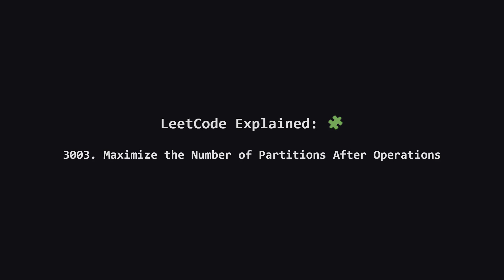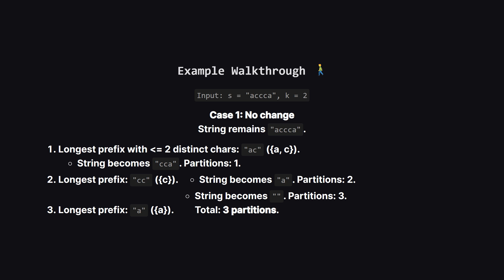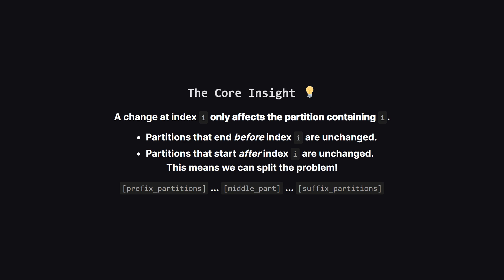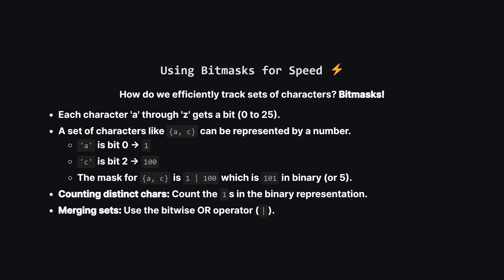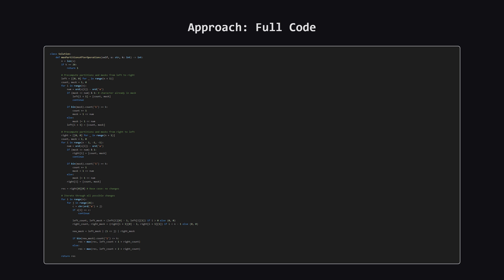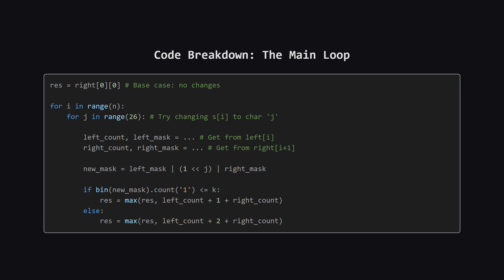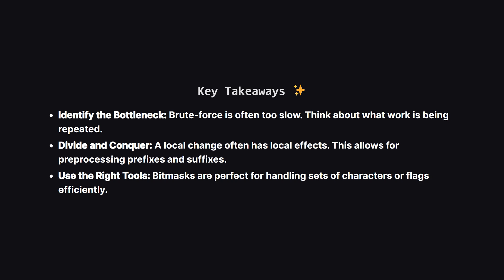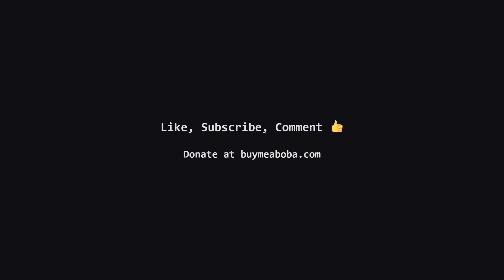3003. Maximize the Number of Partitions After Operations | Leetcode Daily - Python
In this video, we're diving deep into LeetCode 3003: Maximize the Number of Partitions After Operations. This is a hard-level problem that combines string manipulation with clever optimization techniques. We'll start by breaking down the problem rules: you get one chance to change a character, and then you must partition the string based on a distinct character limit 'k'.

We'll analyze why the naive brute-force solution is too slow and then reveal the core insight that makes this problem solvable: a single character change has a very local impact. This leads us to an efficient O(N) solution using prefix and suffix arrays to pre-calculate partition data. To make our set operations lightning-fast, we'll also implement bitmasks.

Follow along as we walk through the logic step-by-step and then see the full implementation in Python, Java, C++, and JavaScript. By the end, you'll understand the divide-and-conquer strategy and how to use bitmasks effectively in your own solutions.